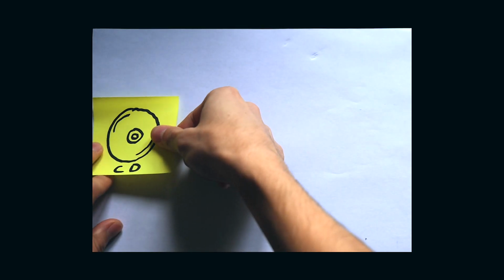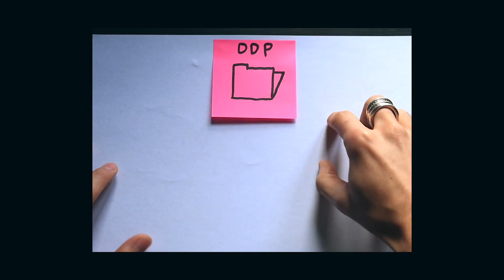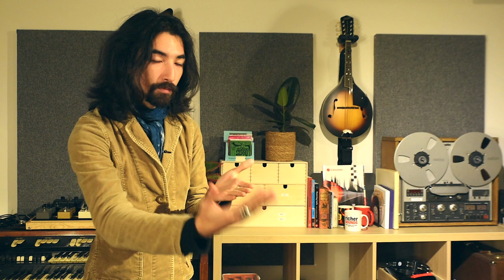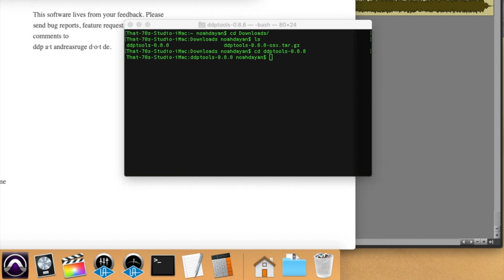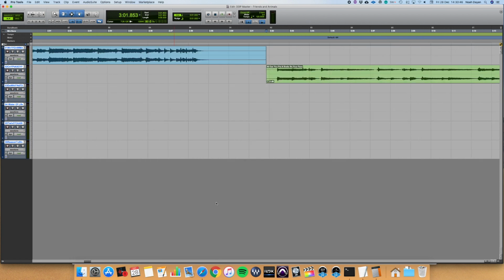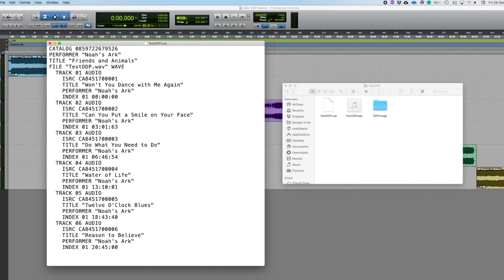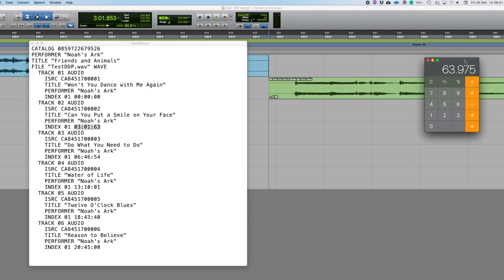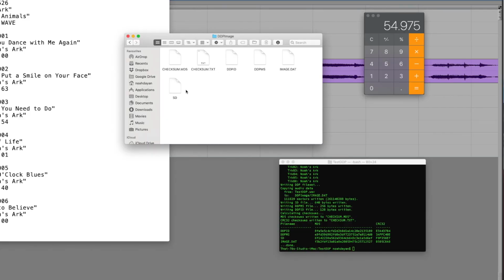How to Distribute Music on CDs with a DDP Image - Breaking the Code #1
Welcome to this week's episode on CDs. The series "Breaking the Code" focuses on audio programming and DSP.